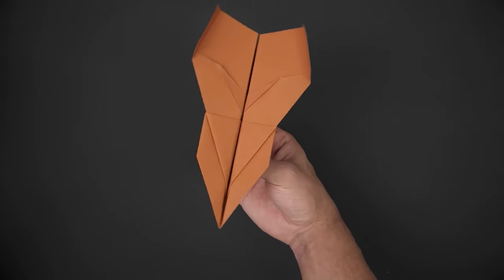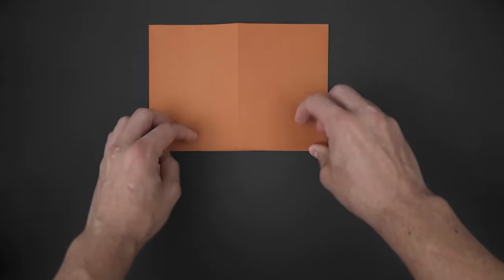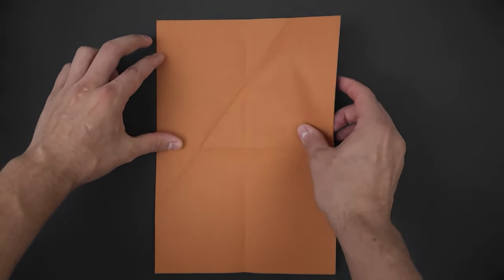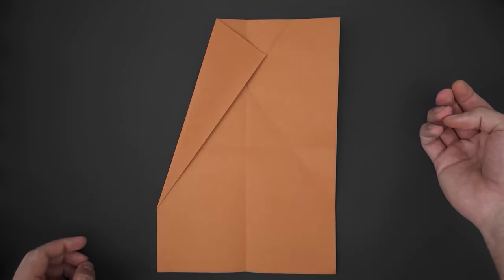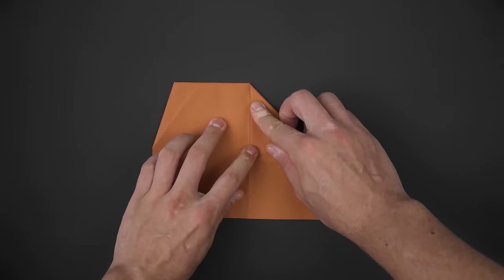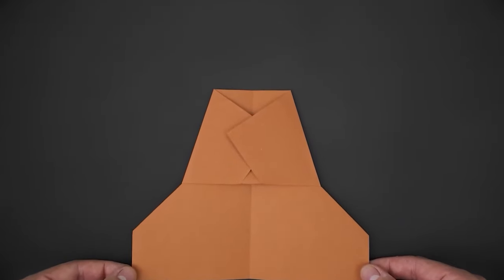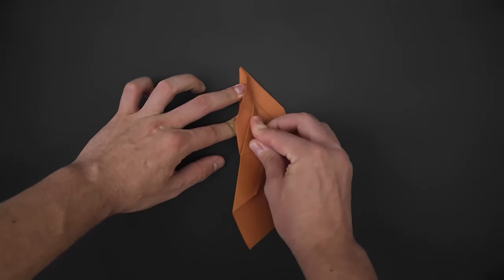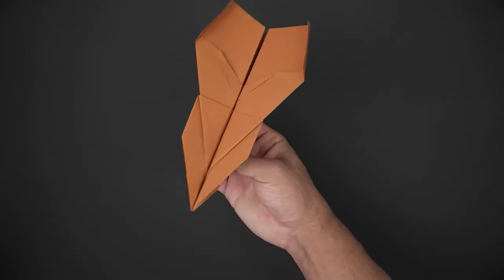How to make a Super Paper Airplane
In this video I will teach you how to make an amazing paper plane!!!

* My paper: A4 (21x29.7cm), Colorset 90gr/m².